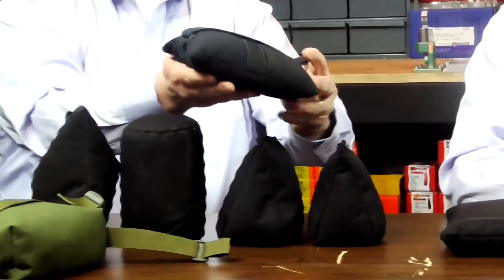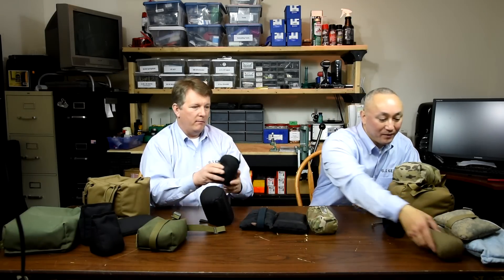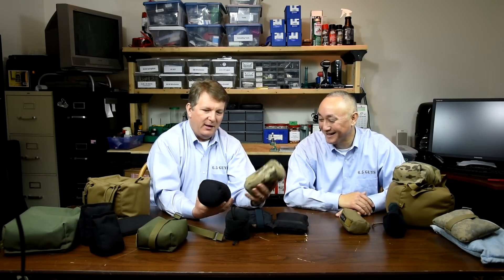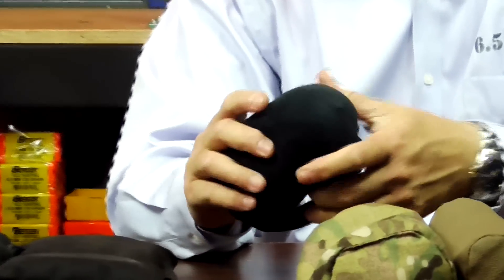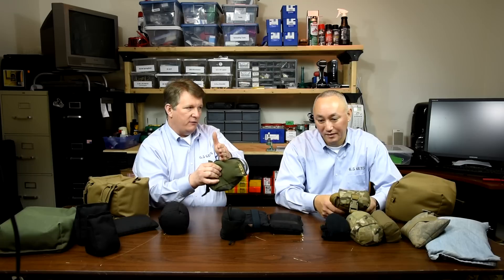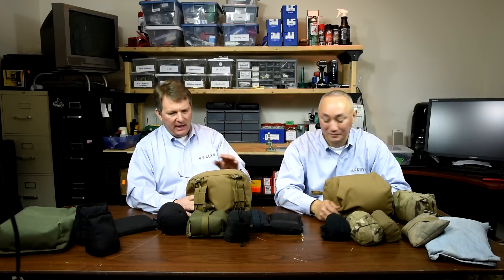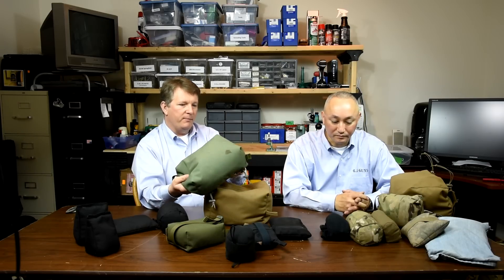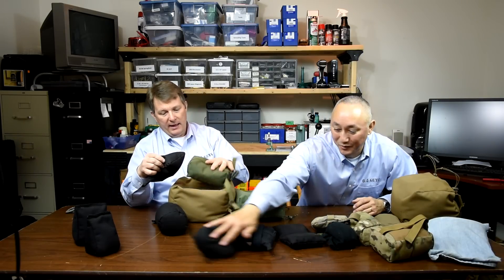S2 - 06 - A Look At Rear Bags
Many rifle shooters collect a variety of rear support bags over the years because different bag designs are more useful than others given the specific shooting shooting scenario or position for how it may be used. In this episode, the 6.5 Guys take look at a spectrum of different rear bags they have either purchased or created to use in precision rifle shooting. They focus in on the philosophy of use for different rear bag designs. Steve and Ed also discuss what bags they prefer to use with different rifle platforms or types of rifle shooting; and they highlight their current favorite bags for use in tactical precision rifle competitions.

Hosts: Steve Lawrence, Ed Mobley
Camera Assistant: Nathan Lawrence
Edited by: Steve Lawrence